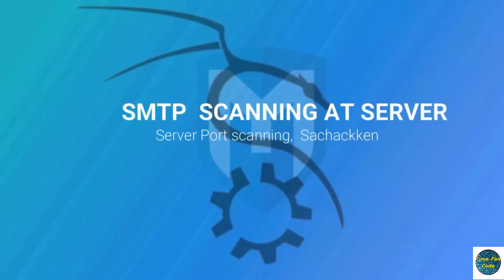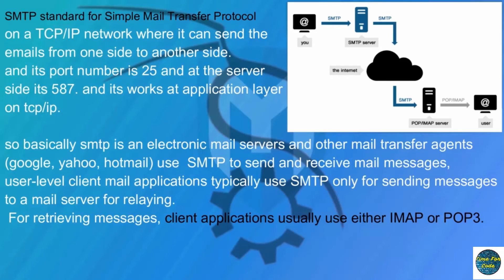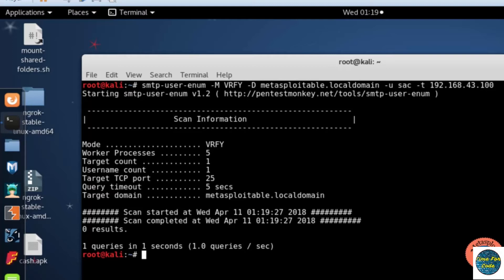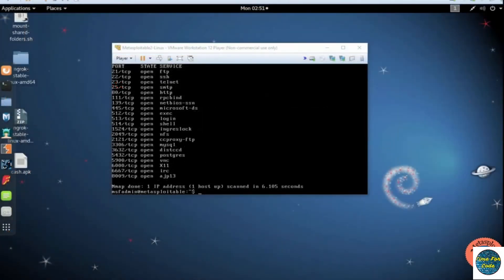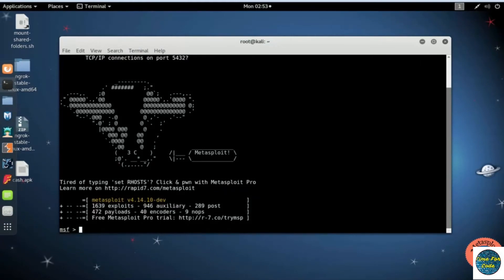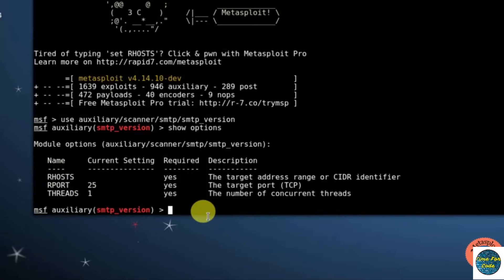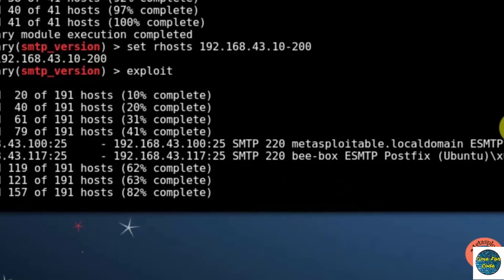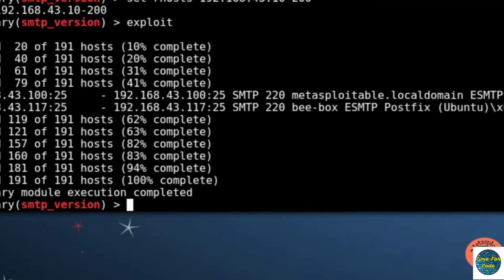Metasploit : How To Hack SMTP At Client And Server ? || Metasploit Penetration Testing Tool Tutorial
How to use SMTP At Client And Server in kali linux?,
How to commands in SMTP At Client And Server in metasploit?,
How to protect your network with SMTP At Client And Server?,
how to hack any device SMTP At Client And Server?,
Hack SMTP At Client And Server,
How to hack SMTP At Client And Server of any device.

( Open Upstox Account & Earn 600Rs. )